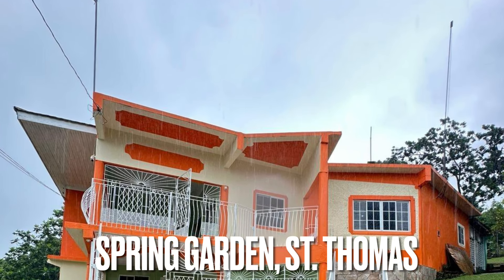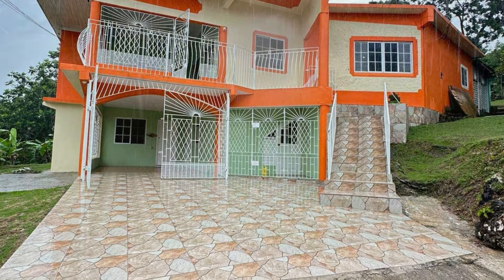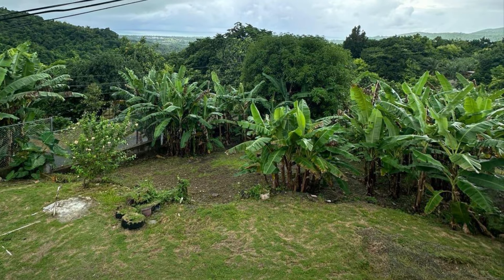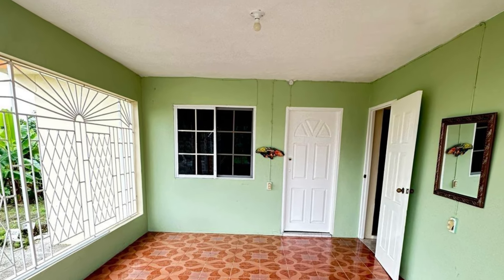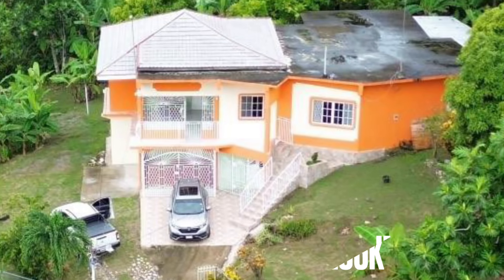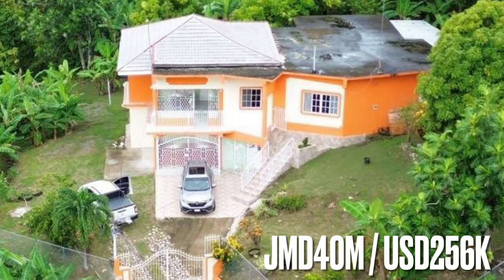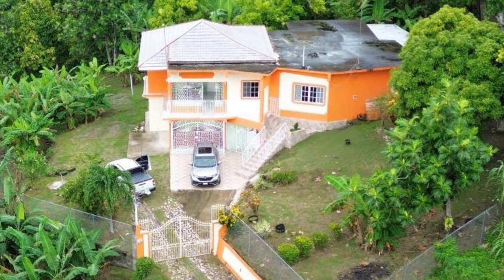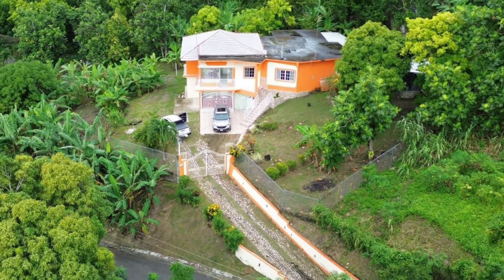House for sale 🇯🇲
House for sale in Spring Garden St. Thomas Jamaica. This Jamaican home offers 4 bedrooms and 3 bathrooms on a lot size of over 2,000 square feet. See the link below for more information on this Jamaican Real Estate